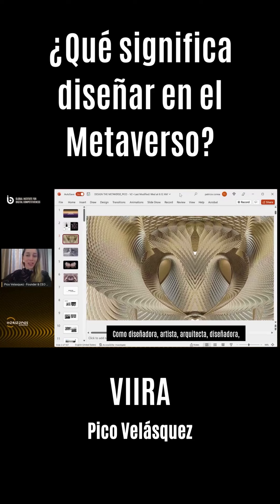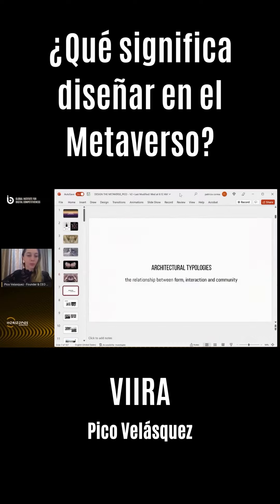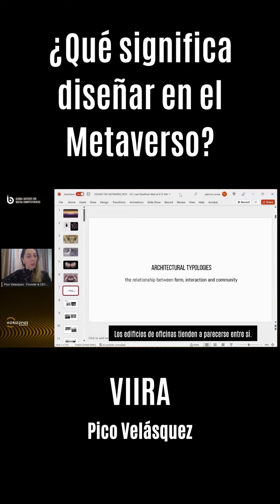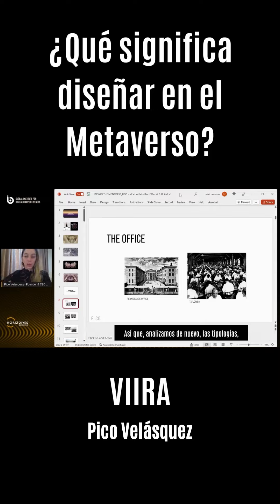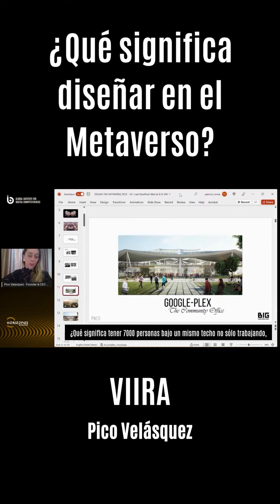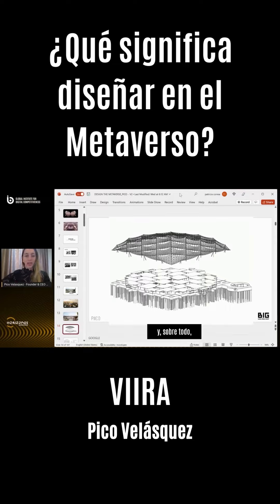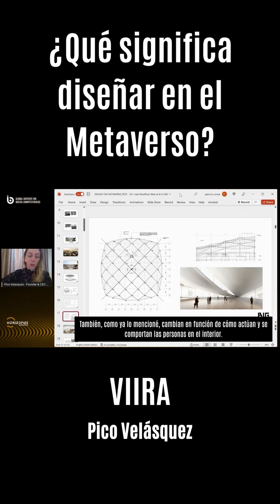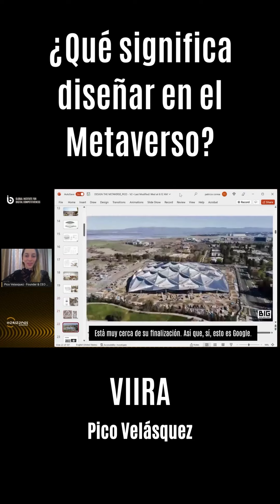¿Qué significa diseñar en el Metaverso? - VIIRA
Diseñar para el metaverso es una segunda naturaleza para muchos arquitectos, que ya pasan gran parte de su tiempo simulando espacios en forma virtual.

Descubre con Pico Velásquez, founder & CEO de VIIRA, sobre cómo el diseño de la forma arquitectónica afecta al comportamiento de las personas dentro de este mundo virtual.